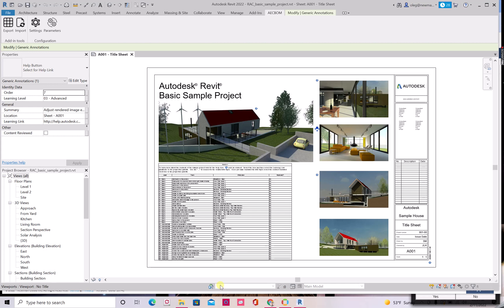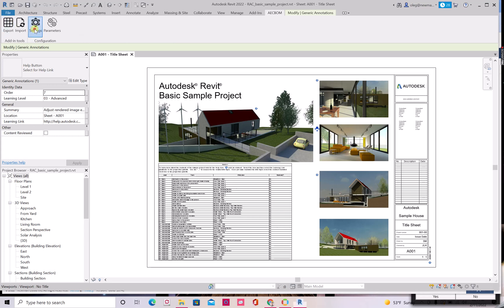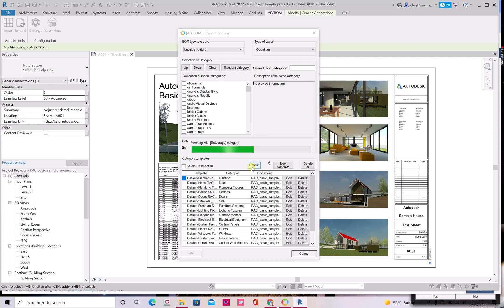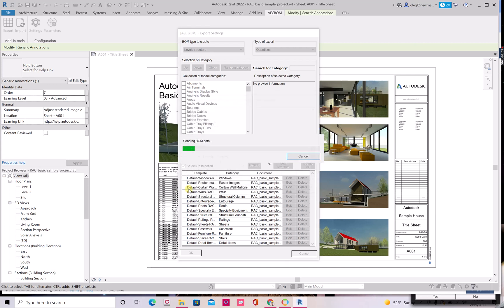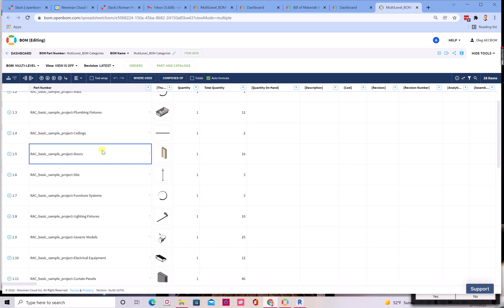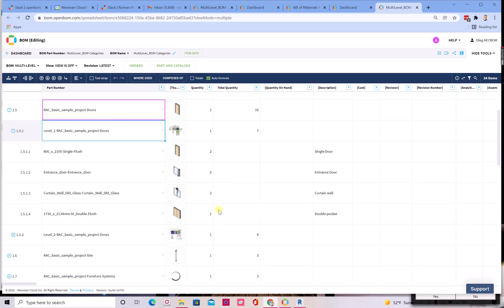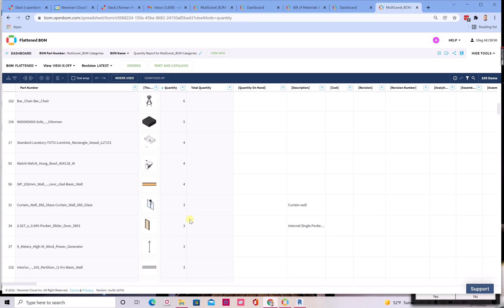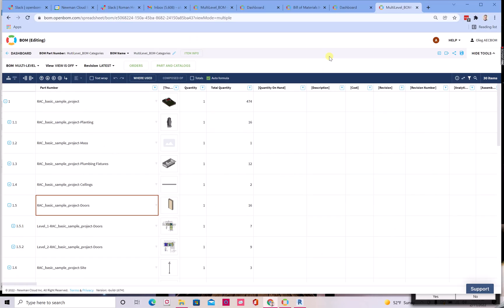OpenBOM - Digital BOM For Autodesk Revit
This is the first introduction of AECBOM for Revit - a tool to automate digital BOM creation for Autodesk Revit.